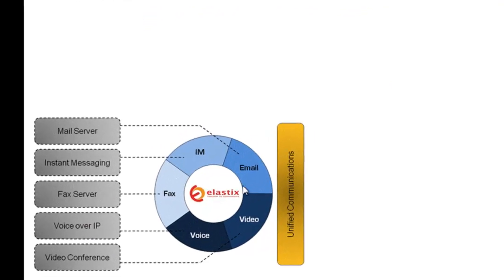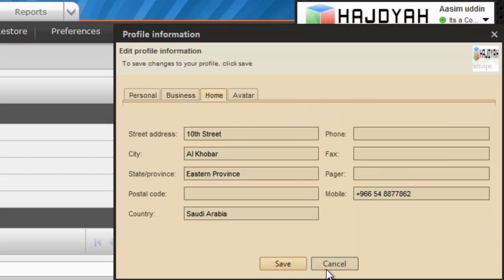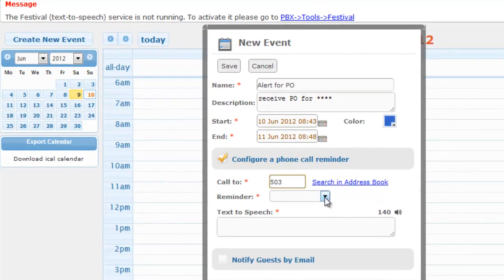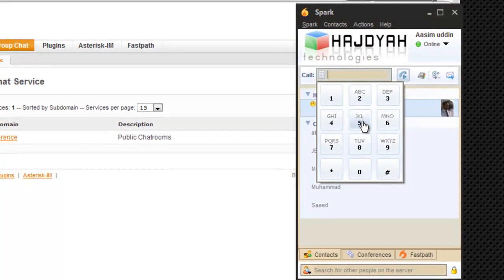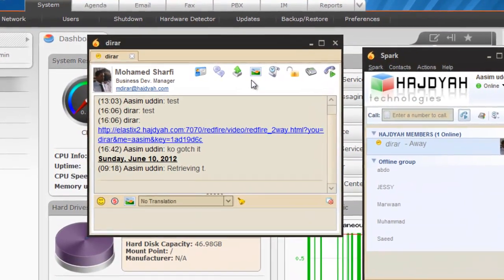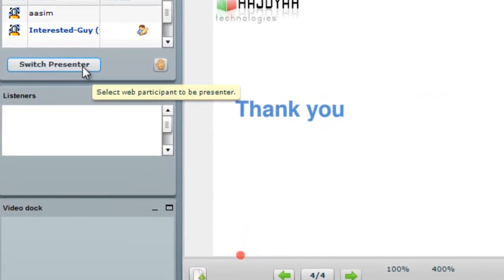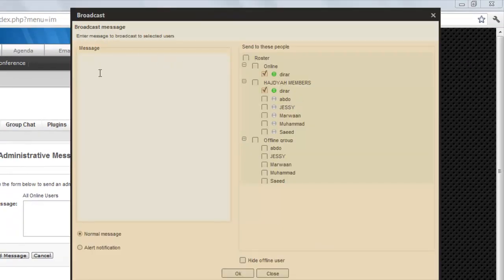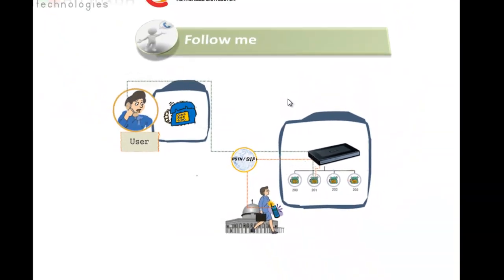Elastix Unified Communications -- HJ Technologies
Elastix Unified Communication including IM Chatting, Video Conference, Desktop Sharing, IM Chat Server, Voicemail,White Board and more